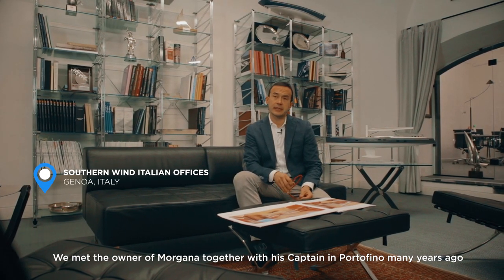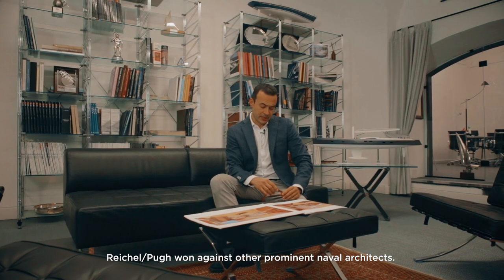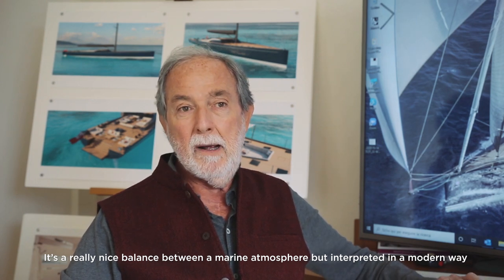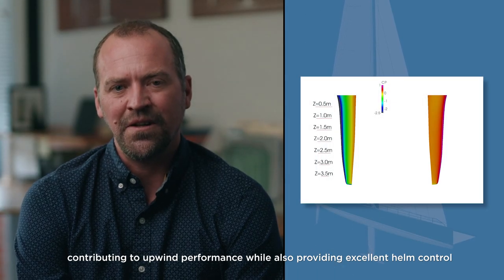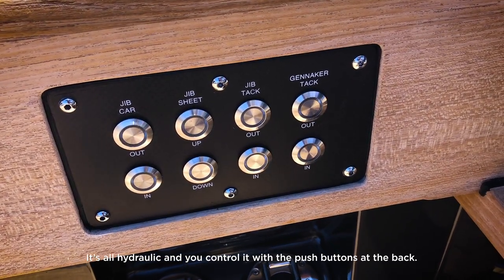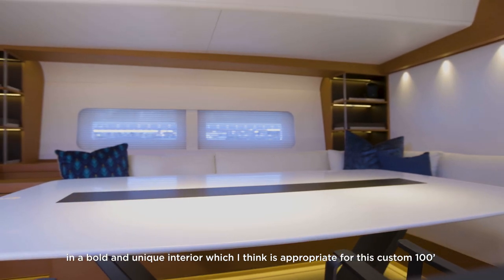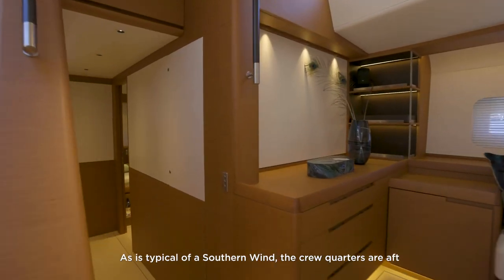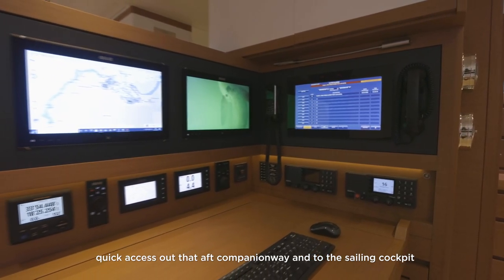The Genesis of RP-NAUTA 100 MORGANA | Custom Sailing Yachts | Southern Wind Yachts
Discover RP-NAUTA 100 MORGANA SMART CUSTOM: A balanced and efficient mix of style, performance, innovation and well-proven, reliable technology.

Discover the genesis of this yacht and her full potential in our full ‘MORGANA’ film, and meet Andrea Micheli and Marco Alberti from Southern Wind, Mario Pedol from Nauta Yacht Design, Jim Pugh from Reichel/Pugh Yacht Design and Carlo Torre from Monaco Yacht Temptation. The film offers you a unique opportunity to find out the secrets behind Morgana’s success.